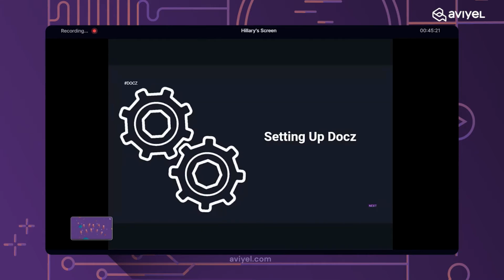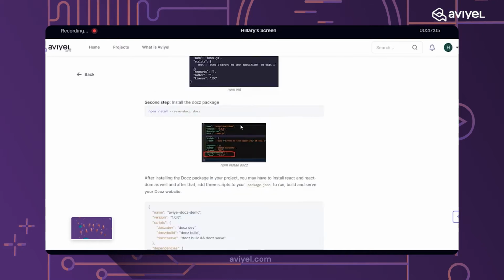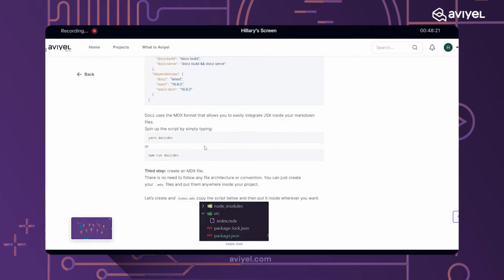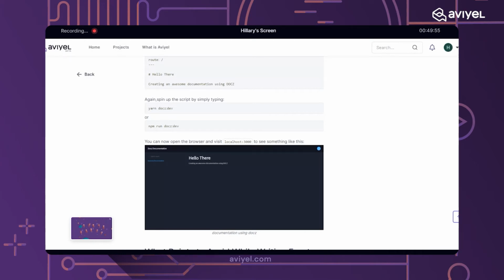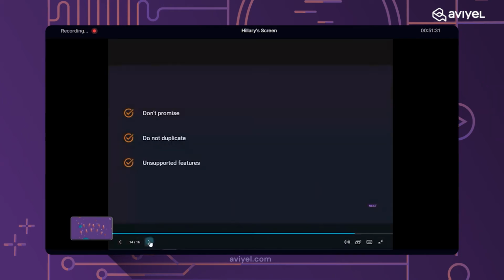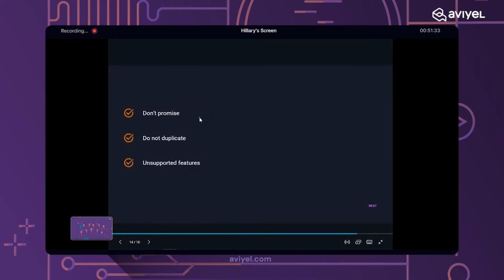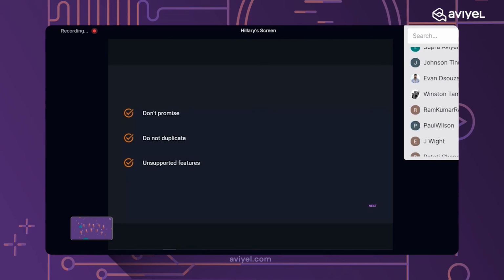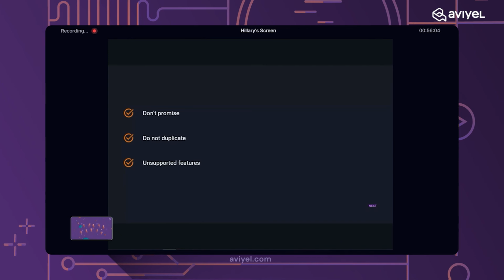The Do's and Don'ts of Front-End Documentation led by Hillary Nyakundi Part 2 | Coffee & Code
Want to establish a career in front-end development or just a beginner? Then join us for a live event on Do's and Don'ts of Front-End Documentation led by Hillary Nyaykundi.

Meet Hillary who’ll sail you through your front end journey

Hillary officially began his developer’s journey back in 2018 and has been contributing to open-source ever since. With an upper hand in python, Django, and complex AI systems, Hillary has been an active contributor to FreeCodeCamp, React, and Docz communities.

Getting started on your Front-end documentation journey? We have got you covered. Hillary will revisit the basics of front-end documentation from the very beginning.

If you have been actively contributing to Docz, join the session to strengthen your foundations

To end your procrastination and finally begin with React

Networking opportunities with fellow developers, Hillary, and other open-source enthusiasts

About Aviyel